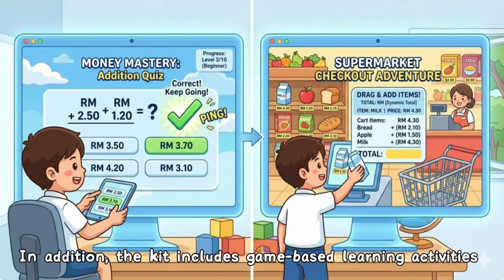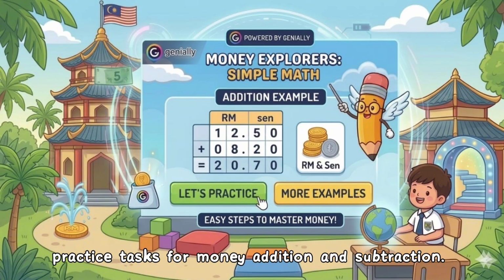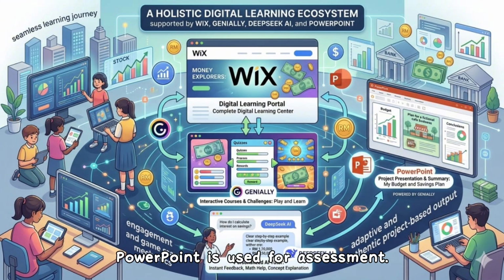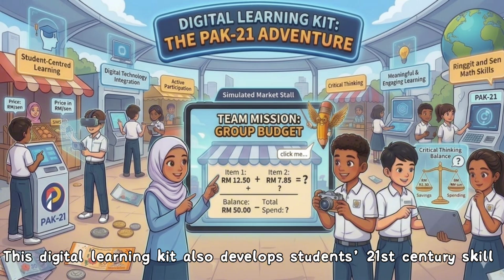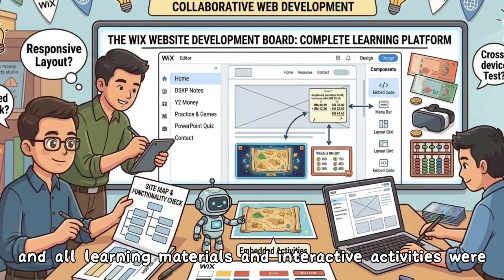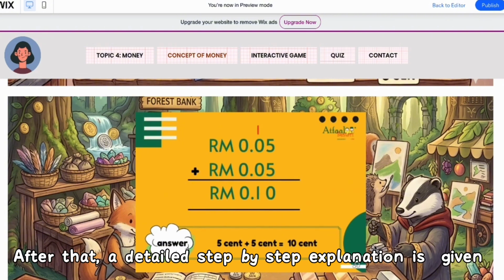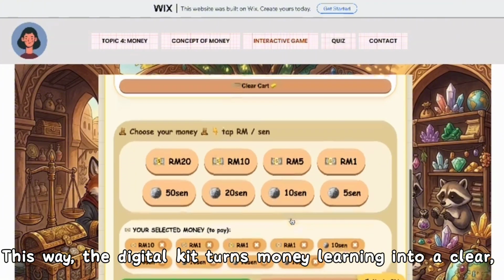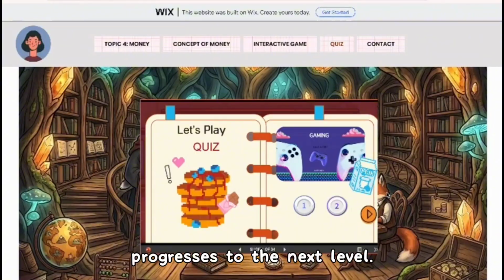The digital recreational learning kit for Year 3 students in the topic of money